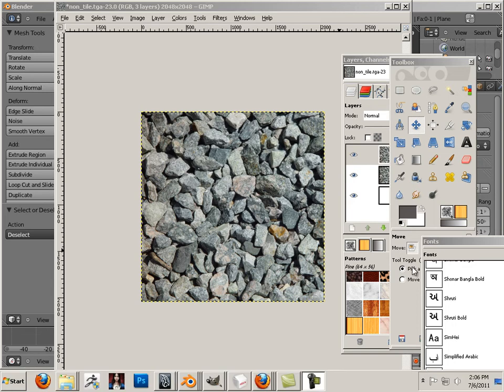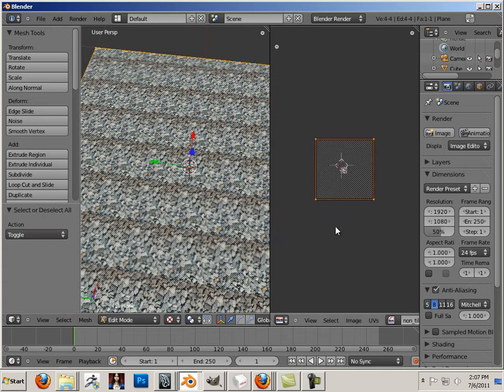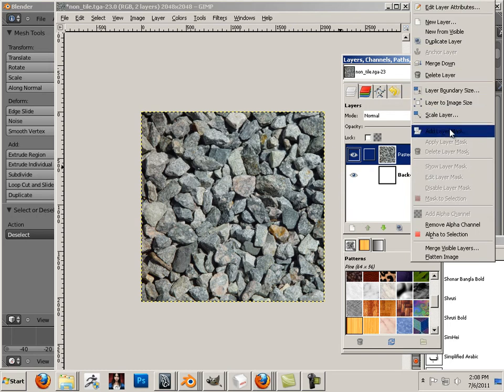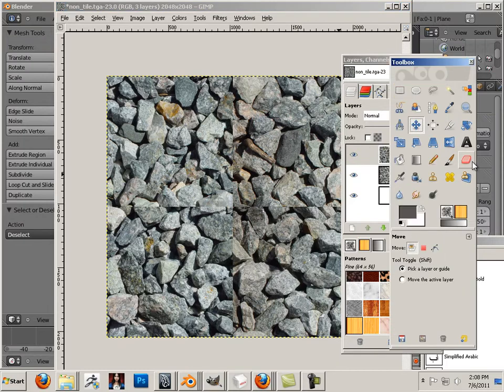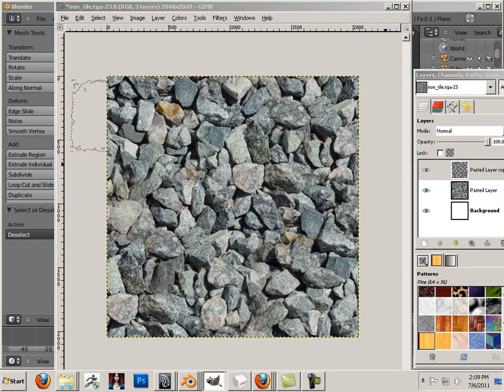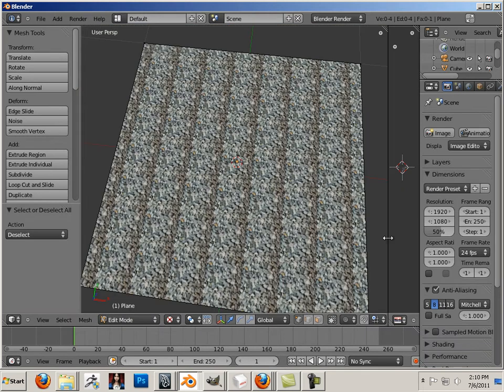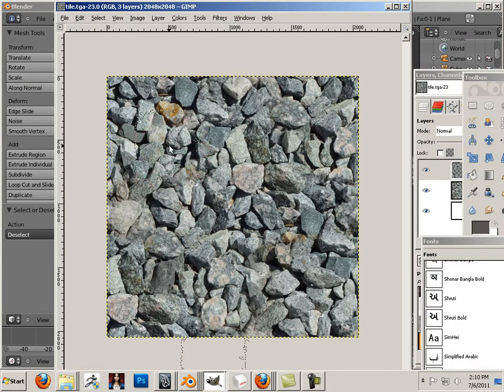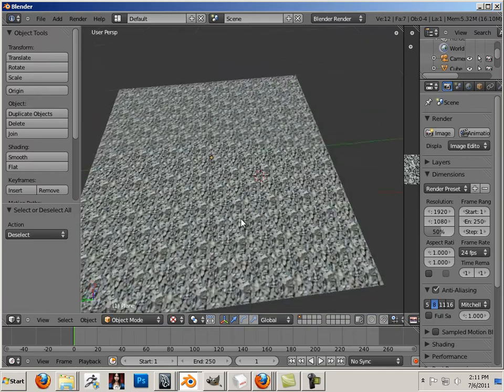0602 Blender_TRL (Outside 0 to 1).mp4